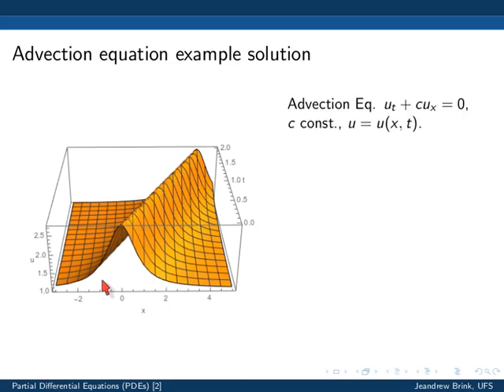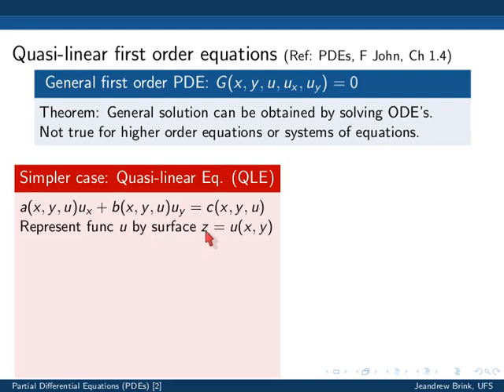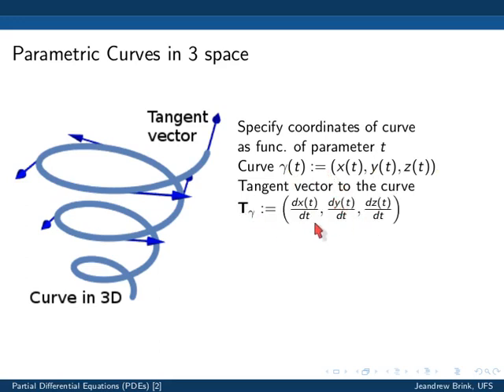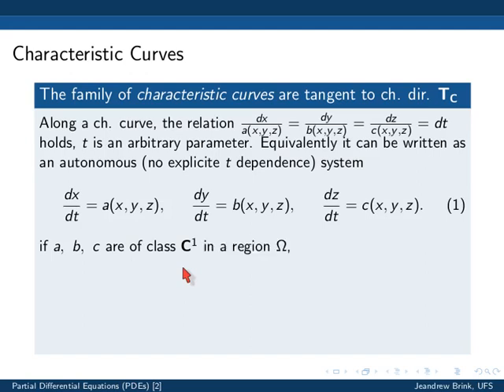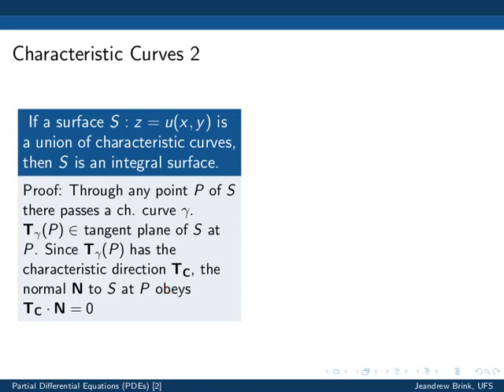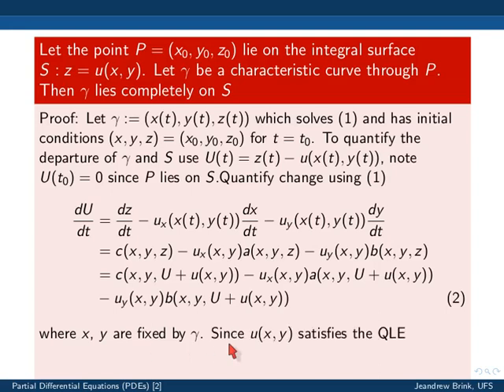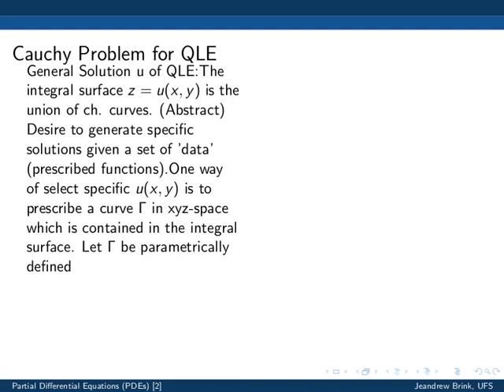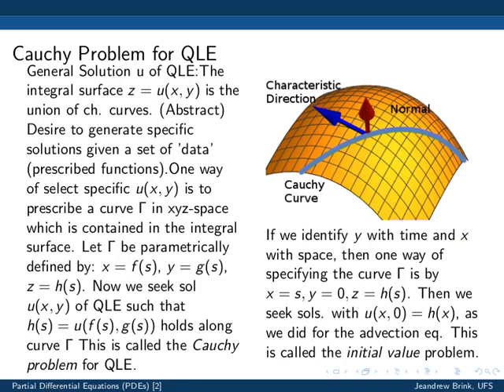PDE's Lec2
UFS 2021 PDE's Lecture 2: Quasi Linear Equations: 1 st order PDE's Integral Surface, Characteristic curves. Cauchy Problem.